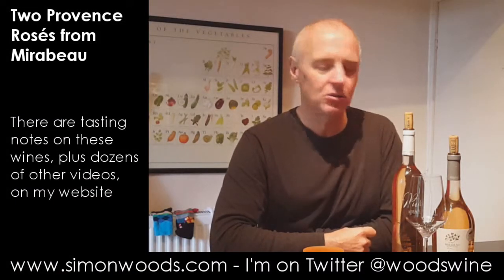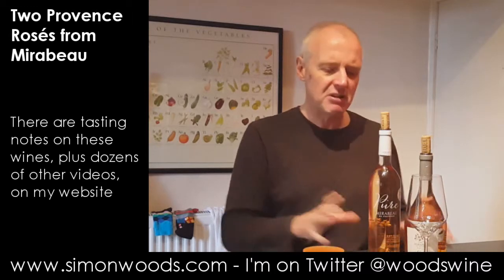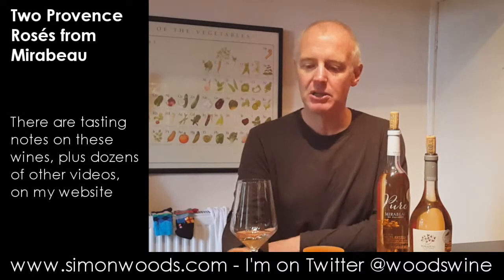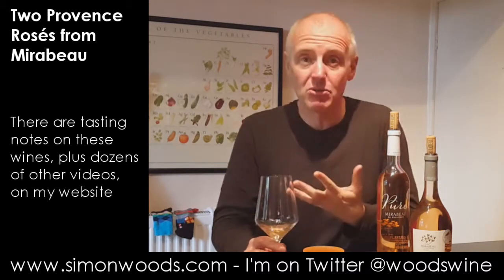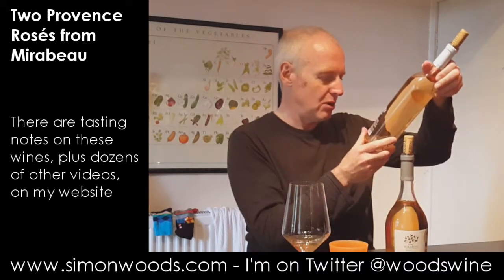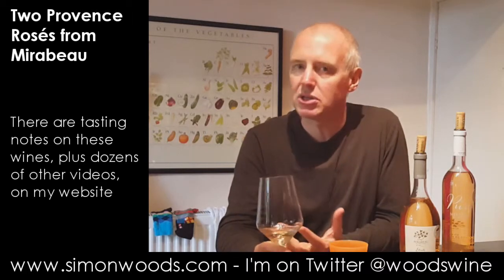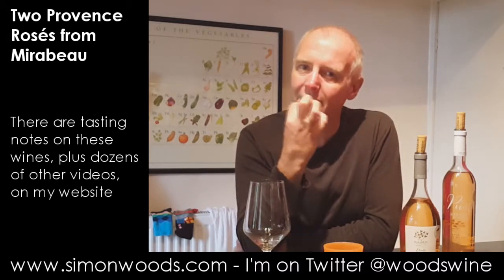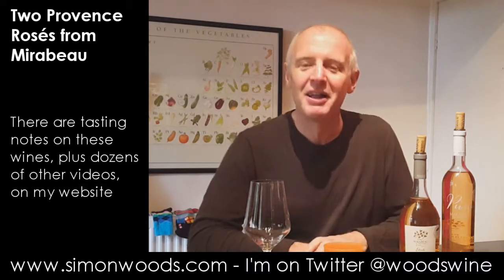Wine Tasting with Simon Woods: Two Mirabeau Rosés from Provence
Simon Woods tries two Rosés from the dynamic Mirabeau winery

The wines tasted in this video are:
Mirabeau Pure Côtes de Provence Rosé 2016, France (£12.99 Mirabeau Direct, Waitrose, CellarVie Wines, Ocado)

Mirabeau Etoile Côtes de Provence Rosé 2016, France (£16 Mirabeau Direct, Sainsbury’s)